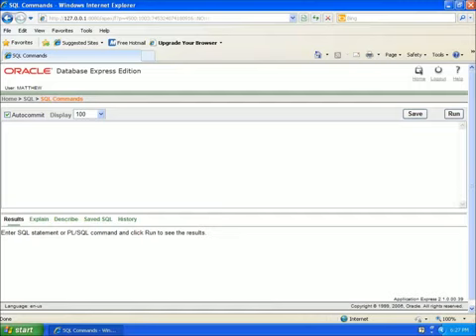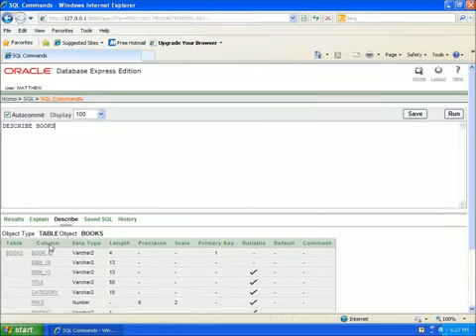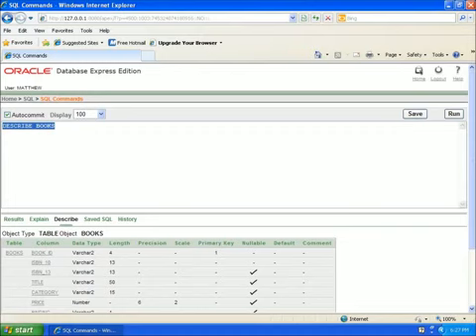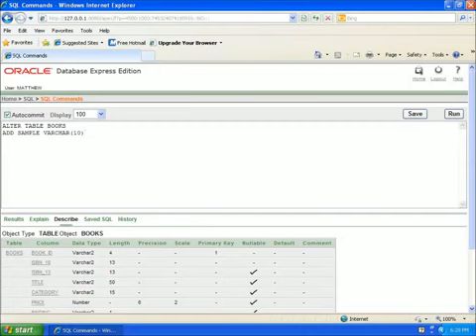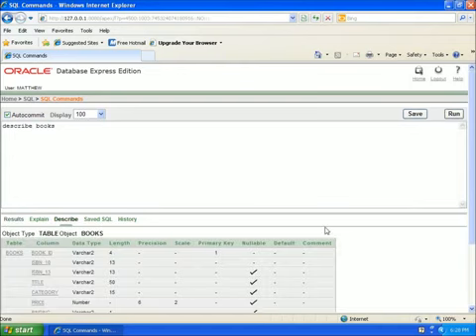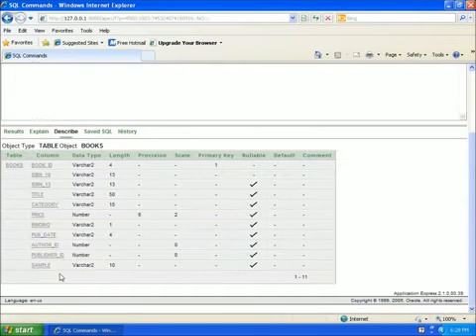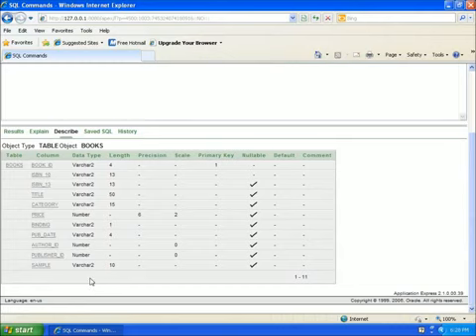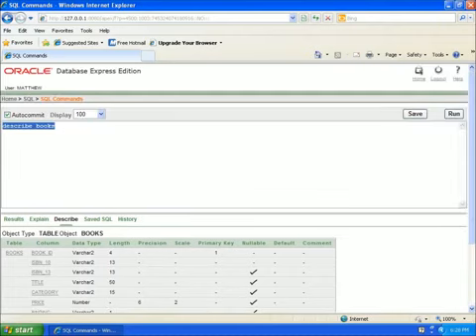11 SQL with Oracle 10g XE Using ALTER TABLE to ADD and DROP Table Columns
11 SQL with Oracle 10g XE   Using ALTER TABLE to ADD and DROP Table Columns